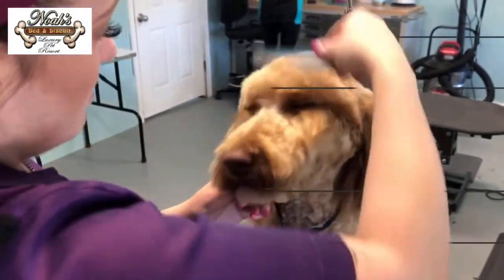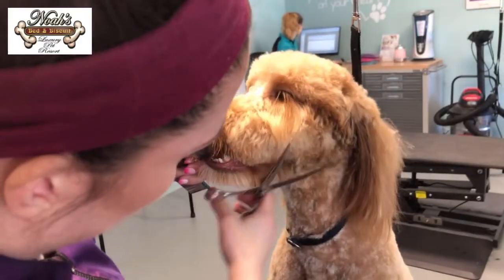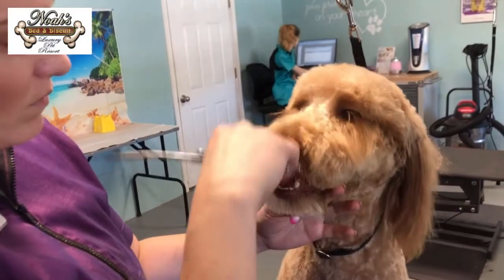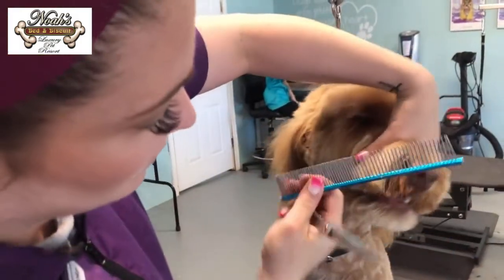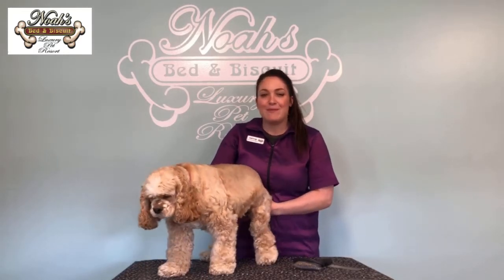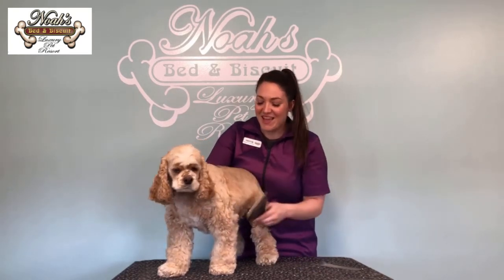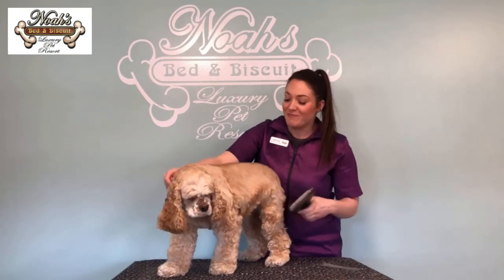Doodle Grooming Tips & Fun Pictures!